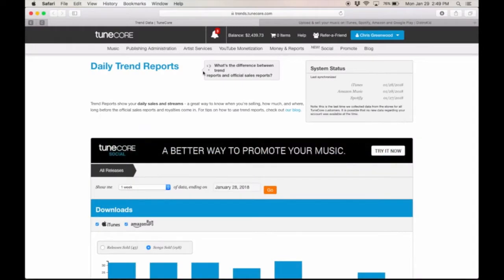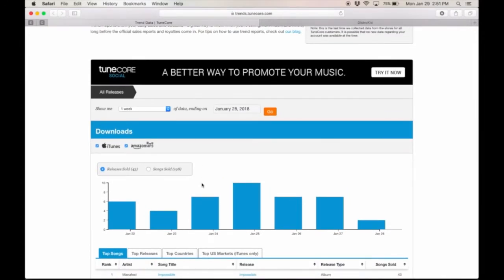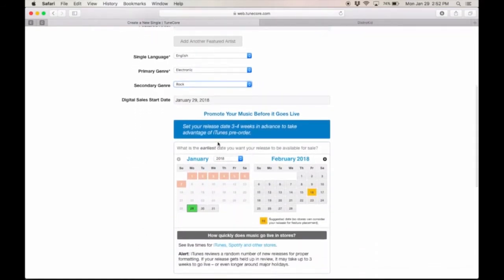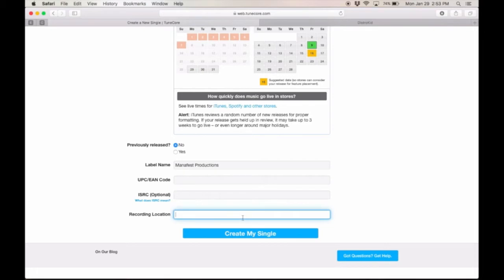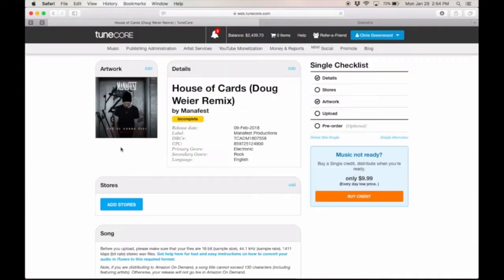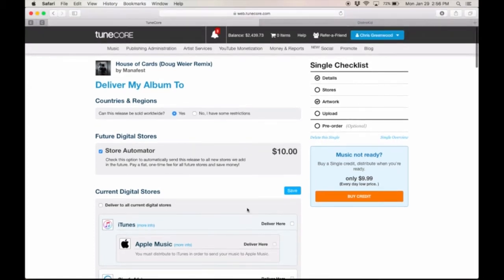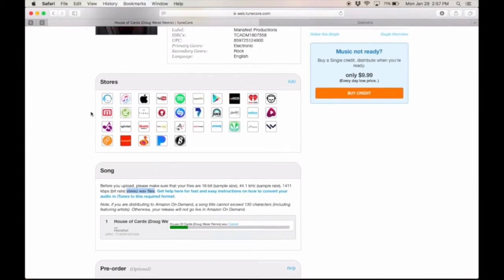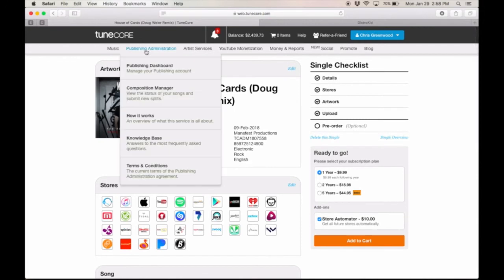How To Sell Your Music On iTunes, Spotify, Apple Music and Google Play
How To Sell Your Music On iTunes, Spotify, Apple Music and Google Play: Get 4K a Month Selling Music

In this video I teach you How To Sell Your Music On iTunes, Spotify, Apple Music and Google Play plus Tidal.

I personally use TuneCore but CDBaby and Distrokid are all reputable companies.  I have used CDBaby as well for many years but they just take a commission however they do offer synchs via Rumblefish which is pretty awesome.